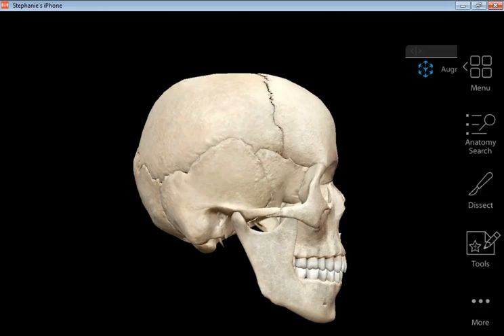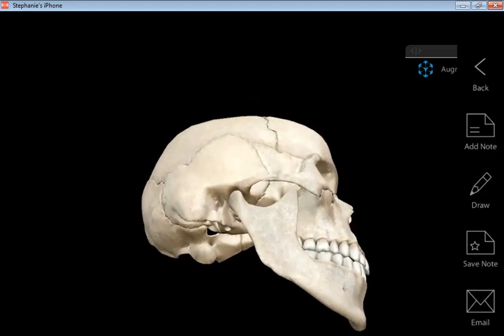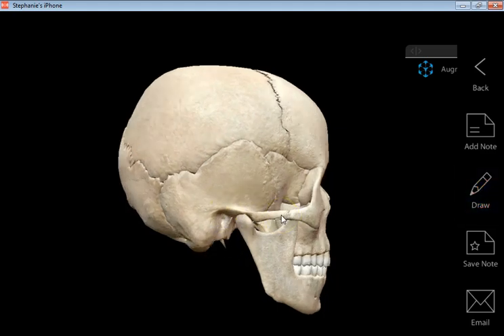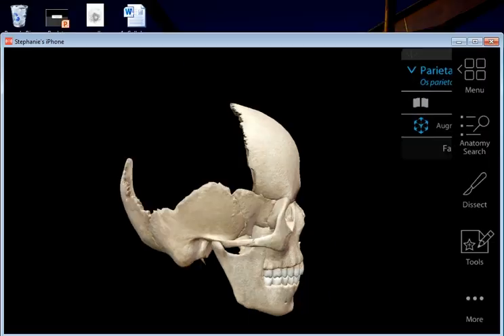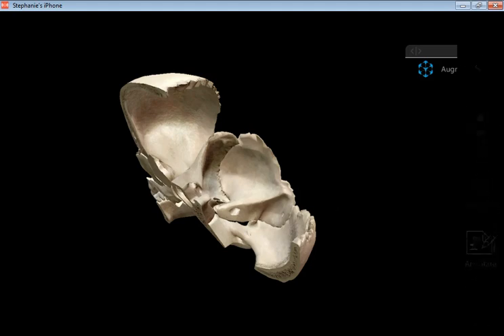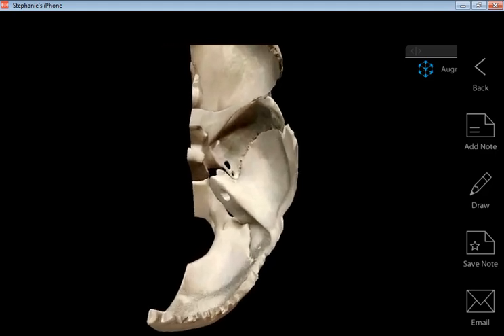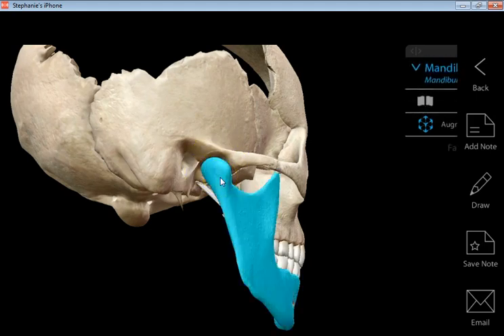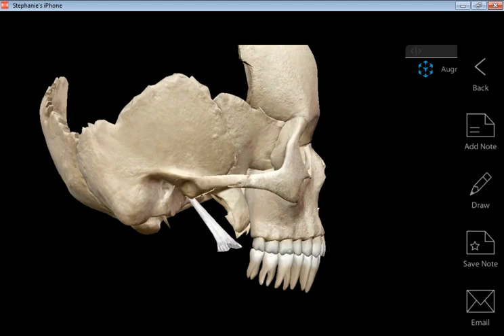Anatomy of the Temporal Bone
In this video, I'm using the Visible Body Human Anatomy Atlas app,  iOS 2018 version. My favorite anatomy app BY FAR!!